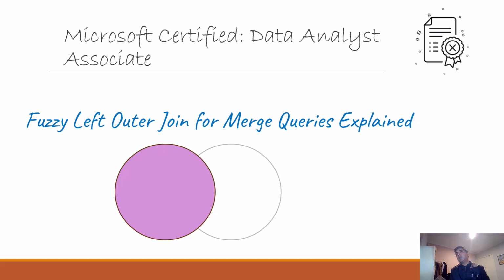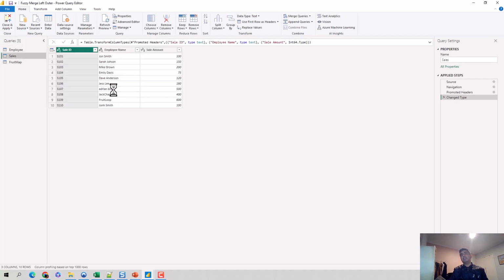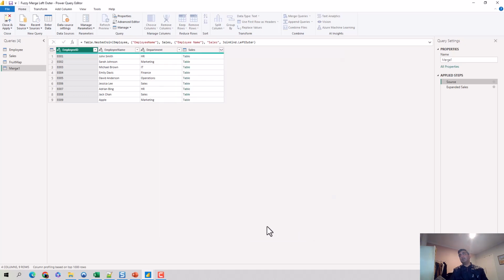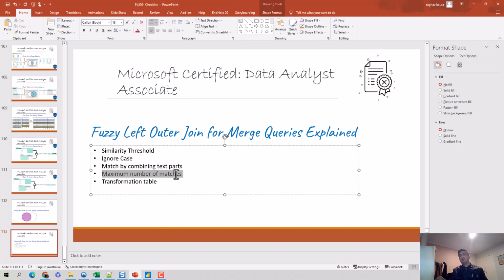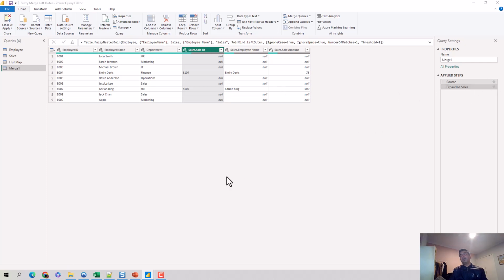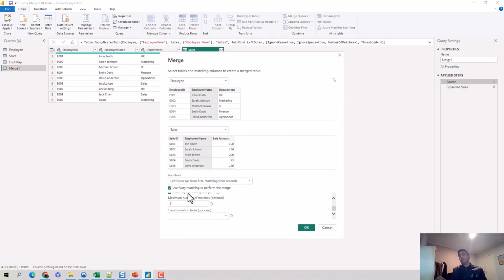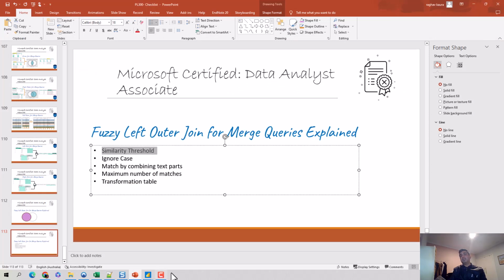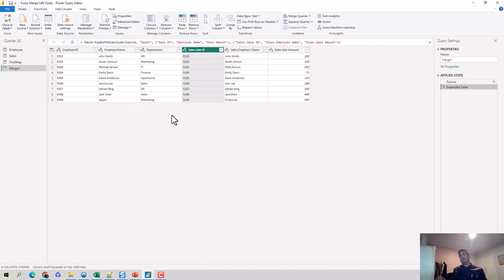Fuzzy Left Outer Merge Join Power Query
Published on 06 Nov 2023:

Discover the power of data integration and analysis with our latest video tutorial on Left Outer Fuzzy Merge Join in Power Query. In the world of data-driven decision-making, combining datasets intelligently is crucial. Our step-by-step guide dives deep into the techniques of leveraging the Left Outer Fuzzy Merge Join function to merge and correlate data from multiple sources, even when dealing with inconsistent or partially matching records. Whether you're a data analyst, business professional, or anyone eager to harness the capabilities of Power Query, this tutorial empowers you to effortlessly blend data, uncover hidden relationships, and gain actionable insights. Watch now and elevate your data manipulation skills to a whole new level!"